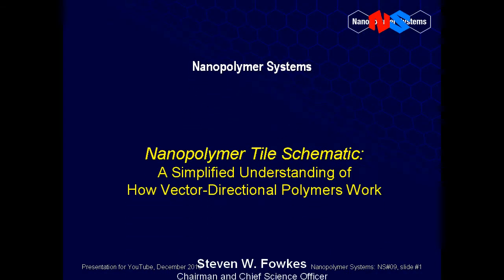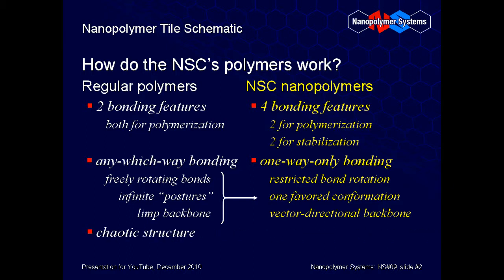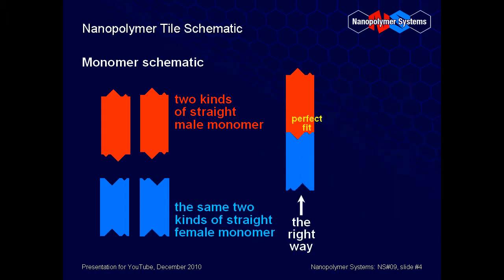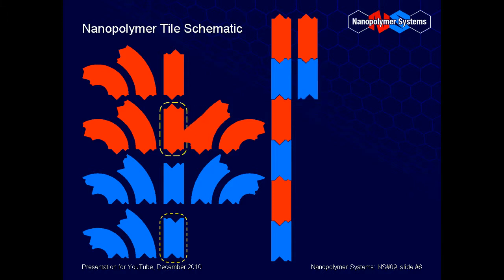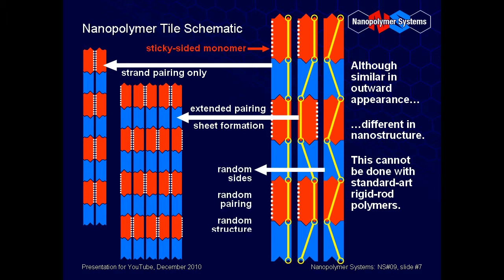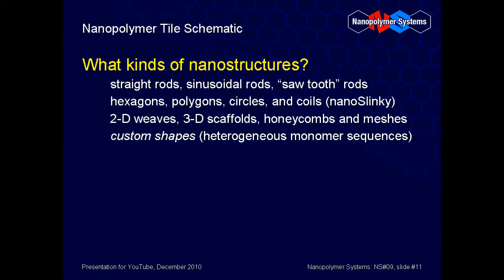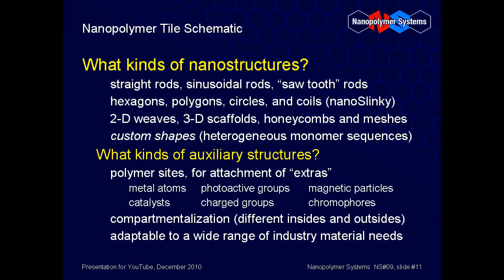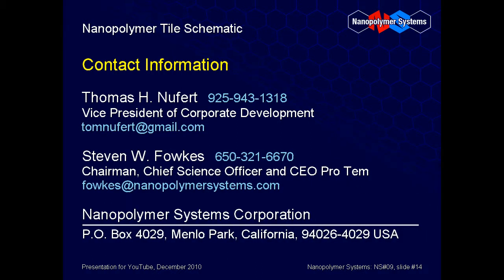Tile Schematic Movie (PowerPoint to HD-MP4)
A visual-analogy presentation of how vector-directional polymers work.